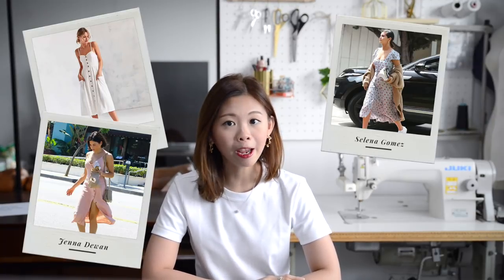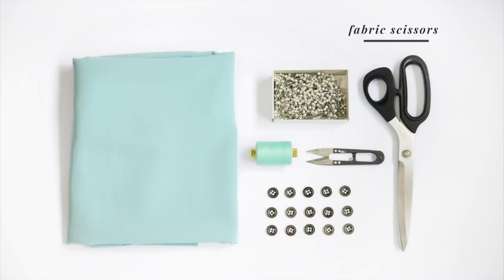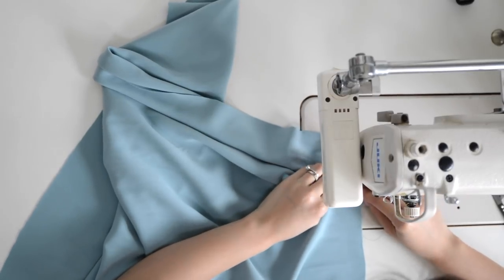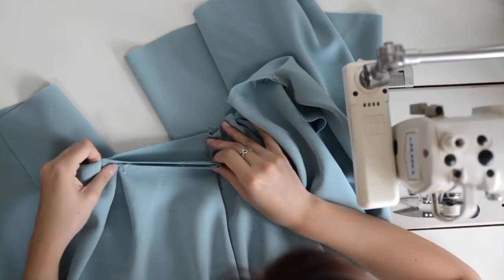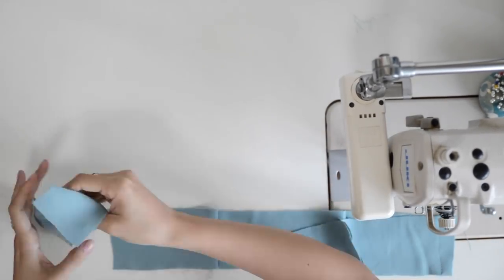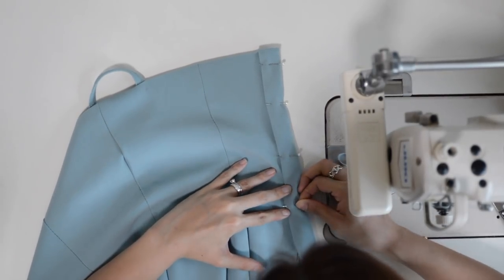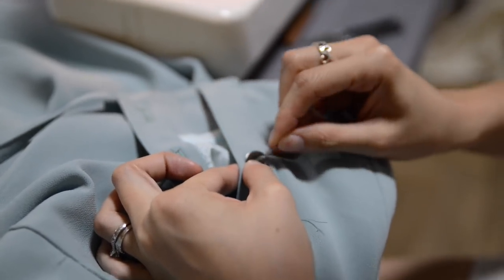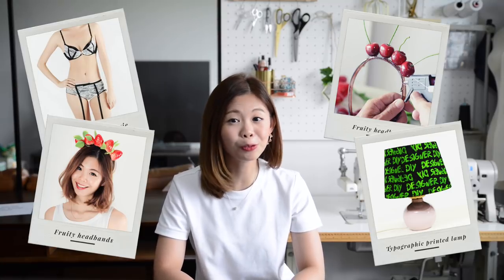DIY Button Through Midi Dress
A video on how to sew a button through midi dress with a straight neckline, a versatile piece that suits all ages and body types.

Video footage by Jessalynne Woo
Photos by Jason Lim